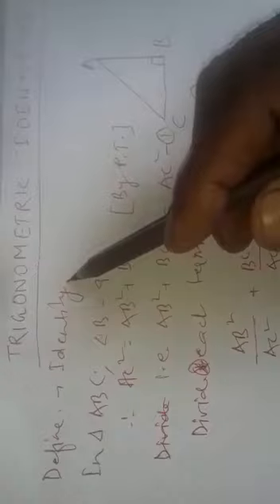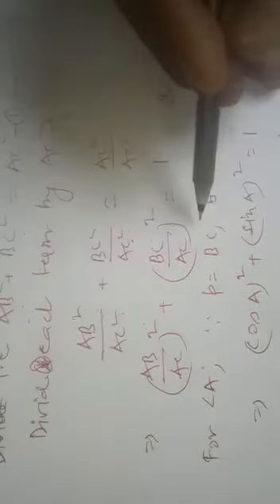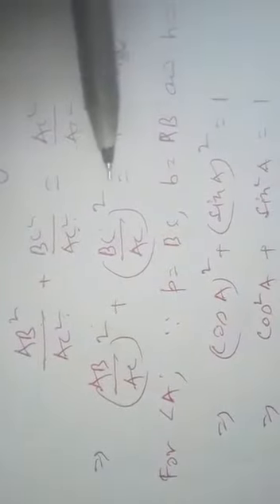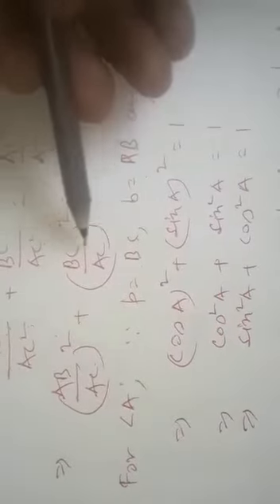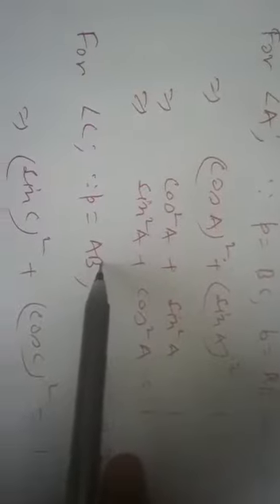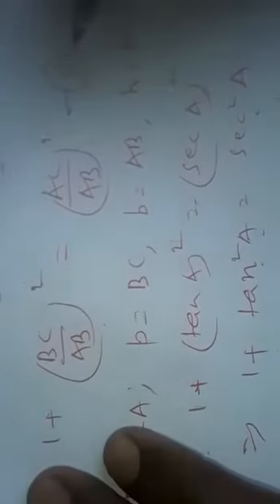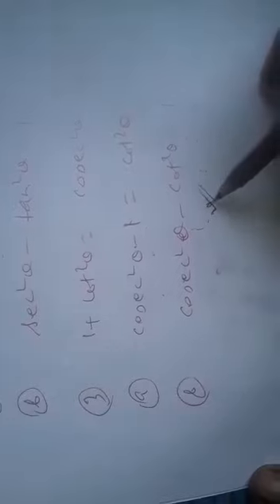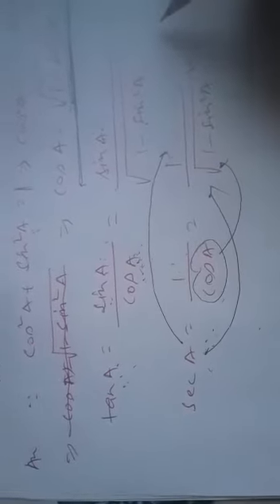MATHEMATICS FOR CLASS 10